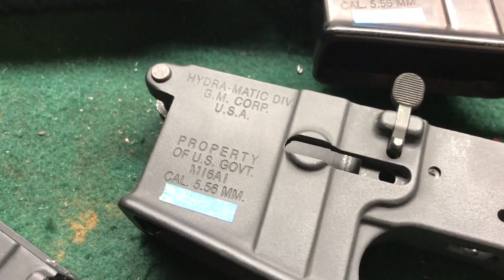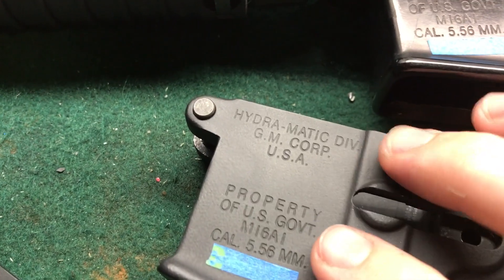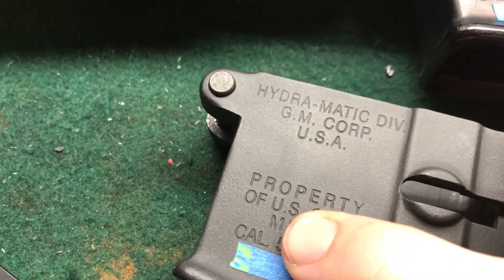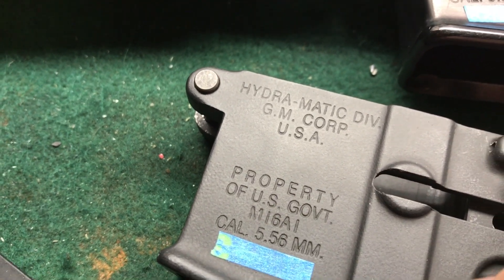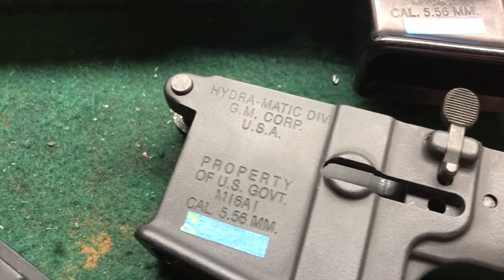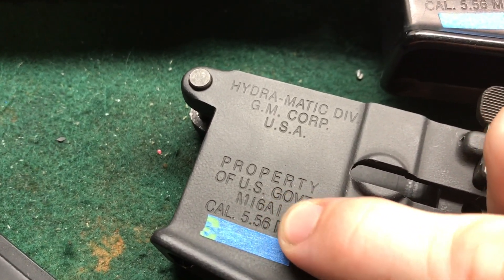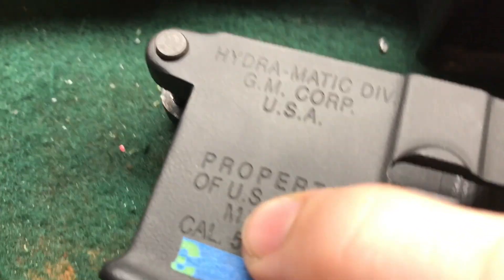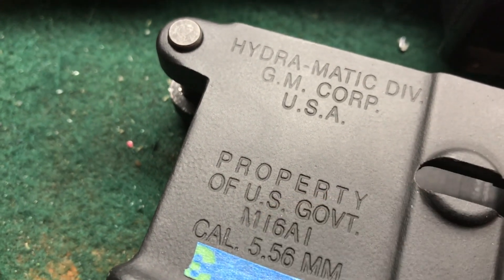Electro Etching Update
Here is a little update on the electro etched lowers I did with DogFight Inc. stencils. The depth of etching is totally up to the person, me, who etched the lowers. If you etch for a longer time then your etching will be deeper. Both the Cerakoting and Anodizing both worked as far as not filling in the stenciling. So there's you answer First Last, I hope that helps.